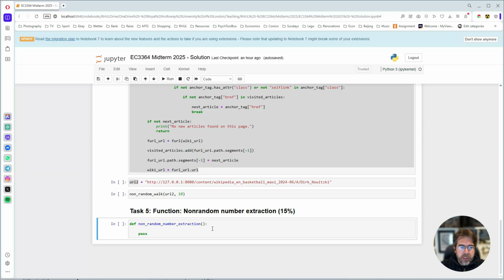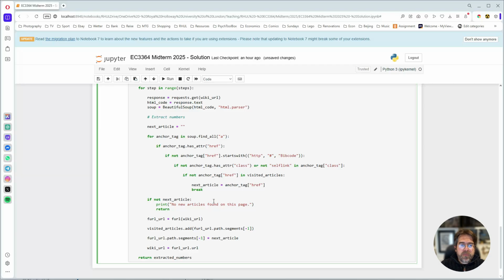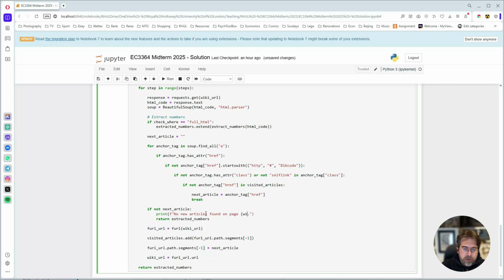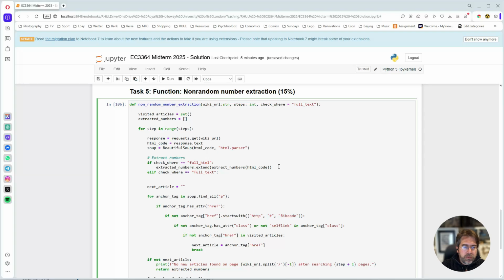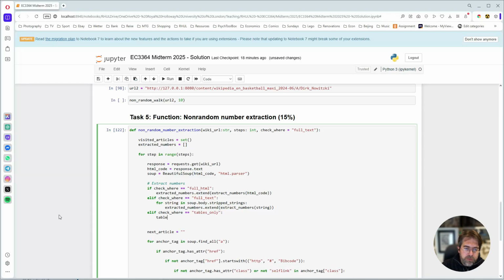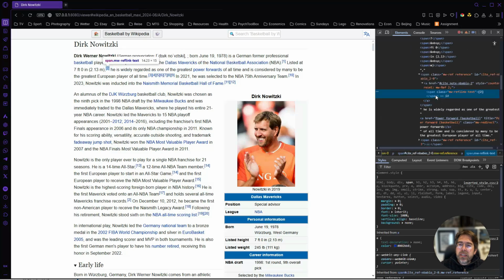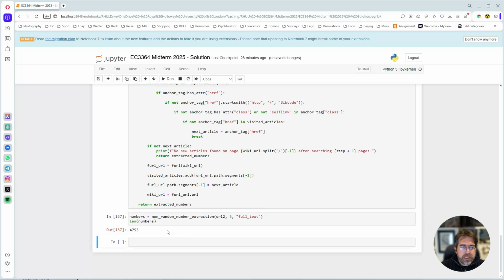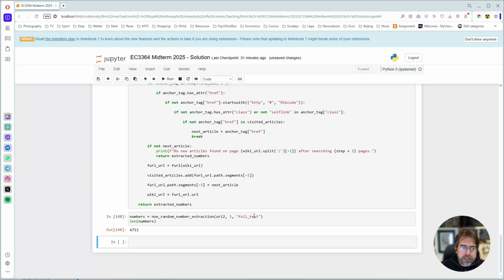EC3364 Midterm Solution Task 5